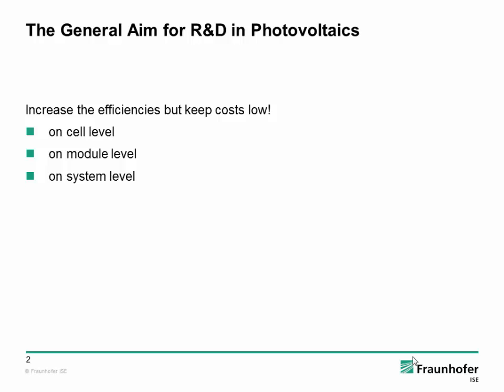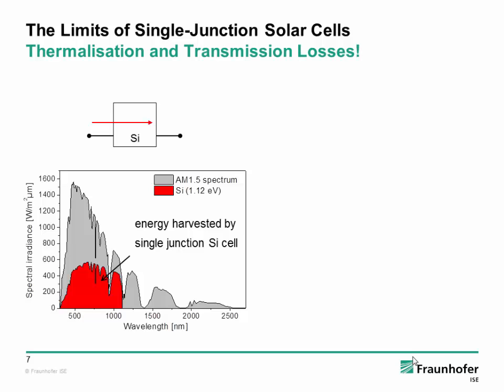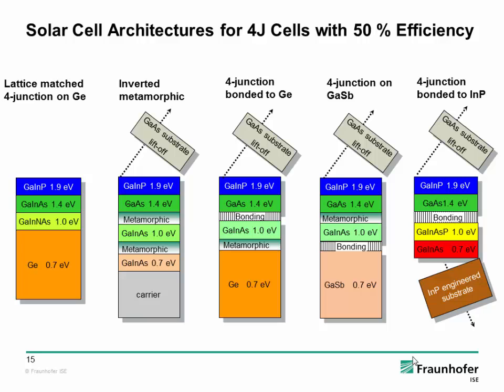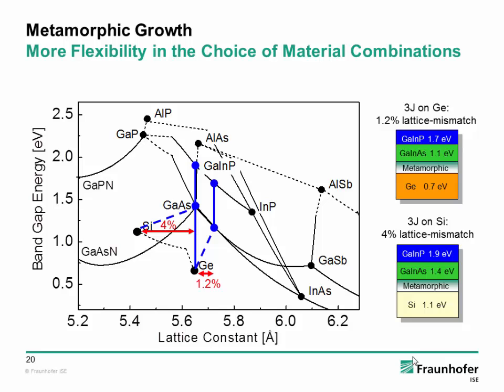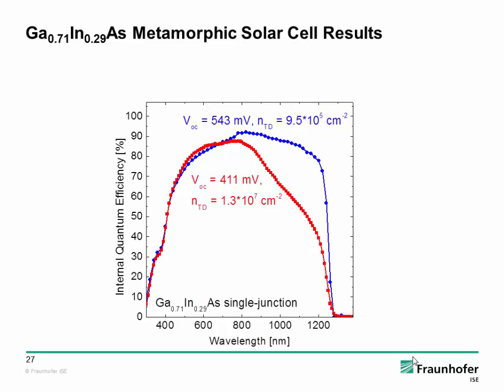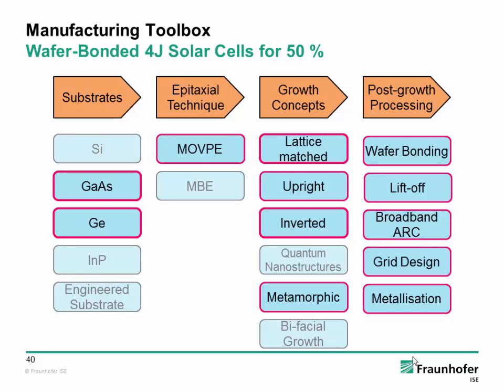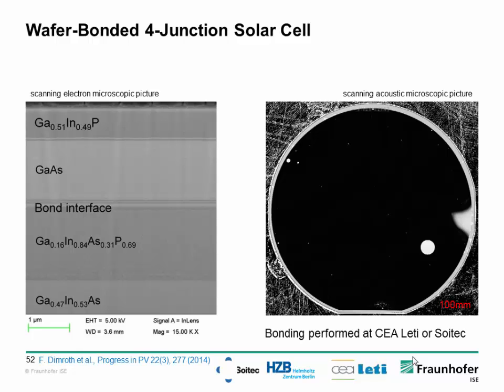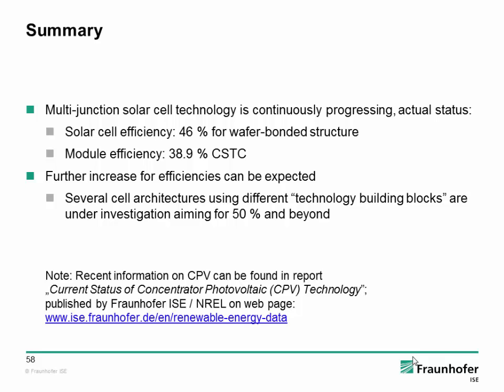Next Generation Solar 2015 - Andreas Bett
Andreas Bett from Fraunhofer Institute for Solar Energy Systems in Germany gives a talk on "Research Strategies to Approach the 50% Efficiency Barrier with Multi-junction Solar Cells" at the Next Generation Solar 2015 Conference held on May 13 and 14, 2015 at the University of Toronto.